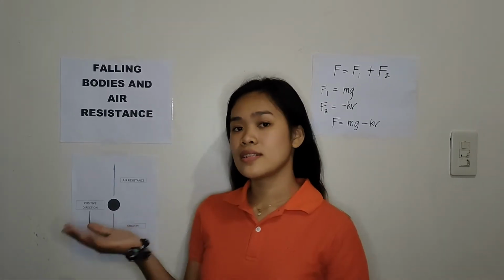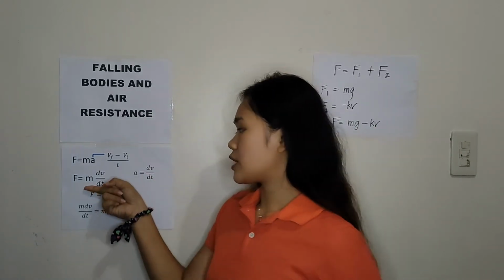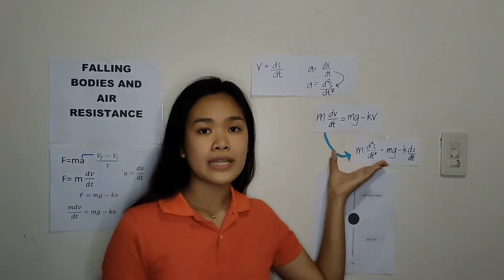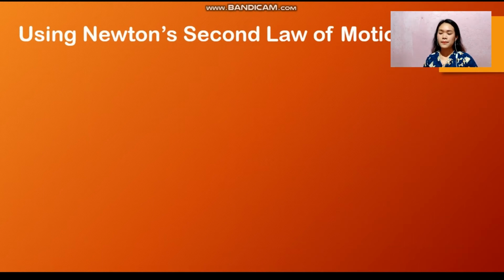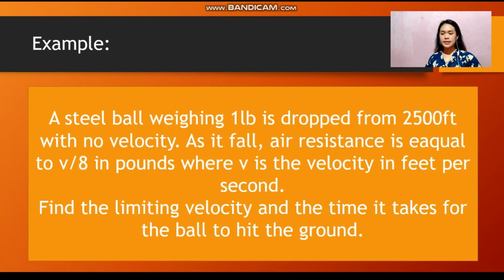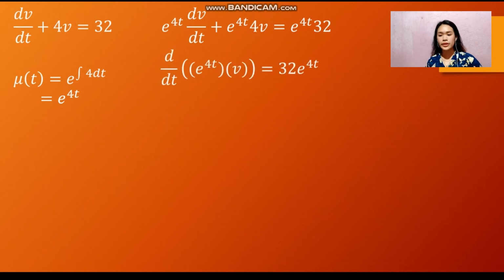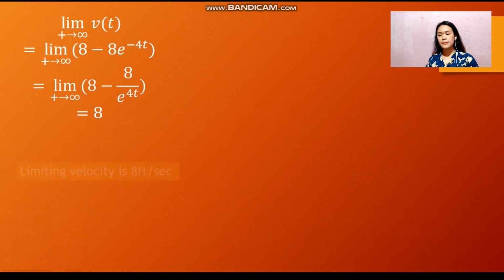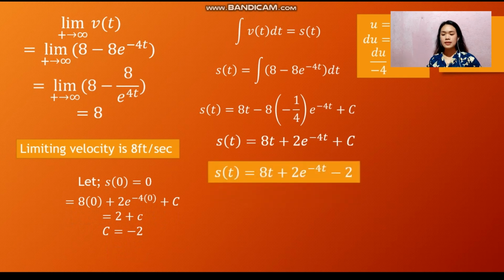Application of First Differential Equation: Falling Bodies and Air Resistance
Discussion of Application of First Differential Equation: Falling Bodies and Aur resistance. This is for the final requirement in Differential Equation. We are the ME- YOUTH.
Members:
Cristo, William Henrey D. - BSME 2B
Bautista, Aerol Samuel S. -BSME 2B
Panganiban, Patricia Sahlee- BSME 2B